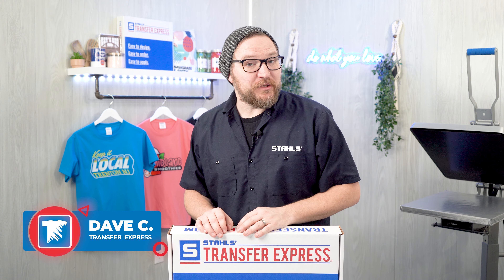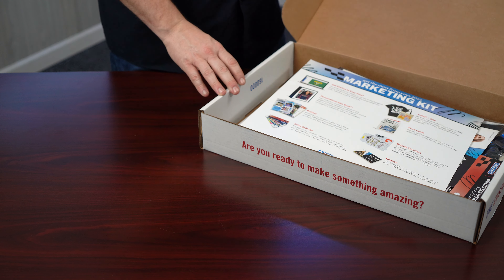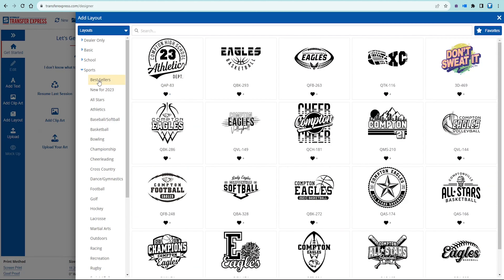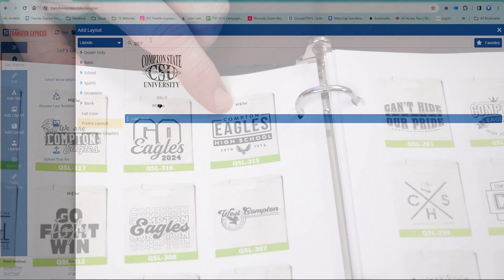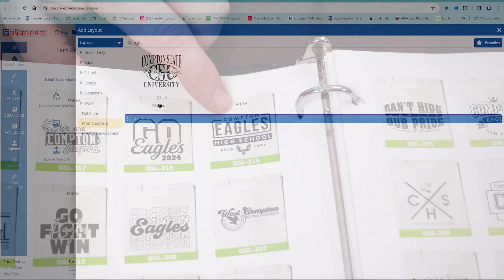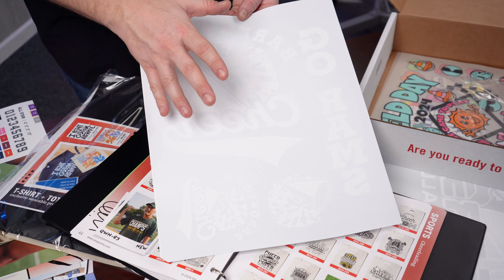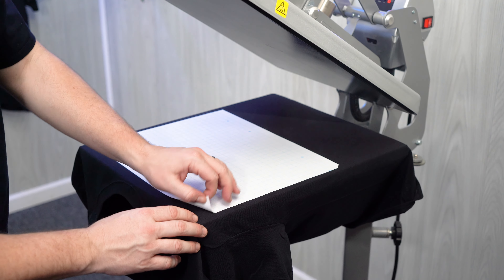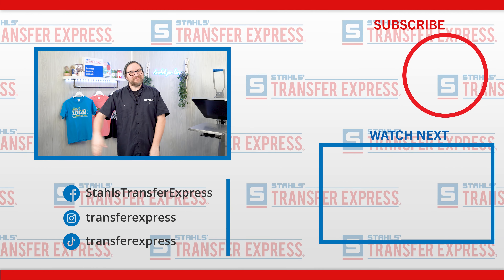Marketing Your T-Shirt Business Made Easy | 2024 Transfer Express Marketing Kit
This is your roadmap to sell more custom printed apparel in 2024! Proven to help you expand your capabilities as a t-shirt business, custom apparel printer or spirit store, this updated version of the "T-Shirt Business In A Box" is a great boost for new and existing businesses: Get all of the tools you need to sell custom printed apparel in one box. This kit is your traveling office and showroom, full of t-shirt ideas, customizable artwork, samples, and ink colors to show customers what you can print for them.

The personalized Easy Prints Idea Book is a full color catalog with our newest and best-selling artwork layouts that you are able to customize for all your apparel. Your customer can choose their artwork on the spot by flipping through this helpful book, which is also full of ideas and inspiration to get them started. The version included in this kit is personalized to you and your business, giving you quick, efficient and powerful artwork capabilities regardless of your background in graphic design! Win more business over your competition or national print shops with the ability to offer your customers designs customized to them. Even if you can’t draw a stick figure you can create quality t-shirt artwork that sells!

New for 2024, the kit includes access to Digital Marketing Assets! Blank apparel mockups can add some professional photos to your advertising strategy along with flyers are great for social media. You’ll even find some short-form video you can use to advertise your services on instagram reels or tiktok!

When it comes time to choosing ink colors, you can rely on your own Color Selector. This swatch book contains all the screen printed stock inks that your customer can order from you (real plastisol ink swatches, printed on sample fabric). Don’t try to guess or imagine what the color will look like in real life vs on screen. Hold it up to the shirt color and they can see for themselves! This includes the 70+ standard ink colors available at Transfer Express along with the Pearl Prints, Neon colors and Metallic inks.

Your customer will almost always want to see and feel a sample. And, with this kit, you get 30 full size transfers that you can use to create your own custom apparel display. Heat press these transfers onto various apparel types and you can use these t-shirts for marketing your business. Giving you a body of work to show off in person or online if you're just starting out. With new and refreshed designs they'll help you show off trends and what the Easy Prints Idea Book can do. This is your ultimate traveling show room kit!

Take these tools with you no matter where you are meeting with customers – whether on the road or in your store or online.

If you are just starting your t-shirt business, this kit is for you.

Order the kit and get access to customize our 7,000+ layout designs using Easy View®, our online designer